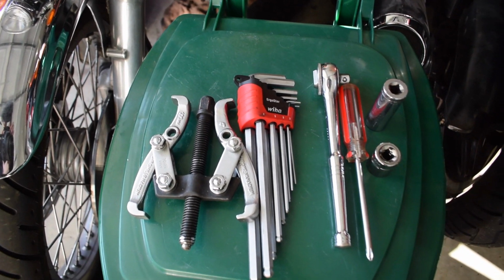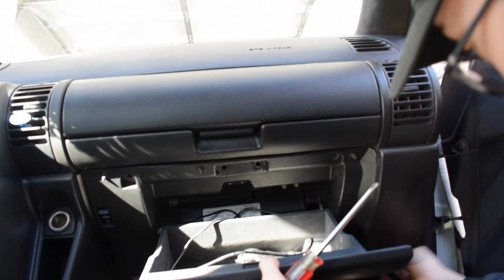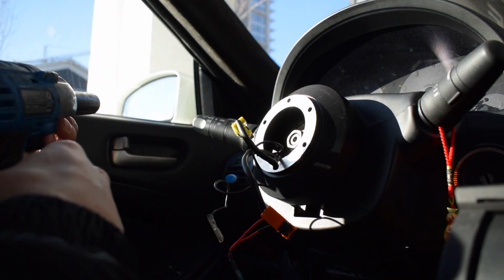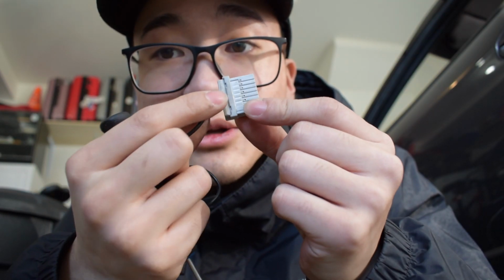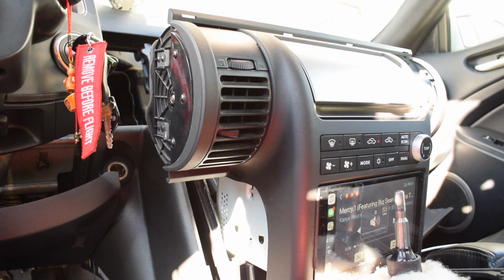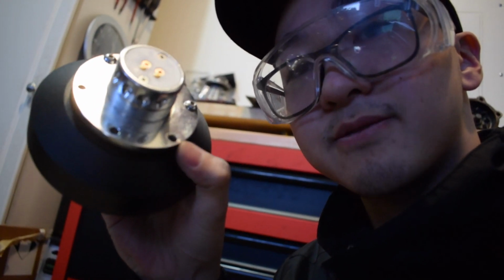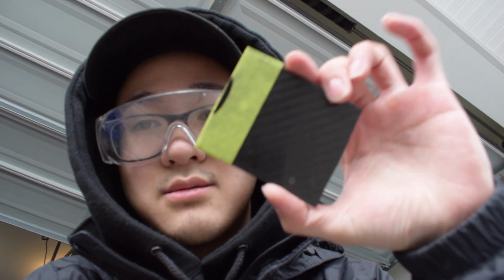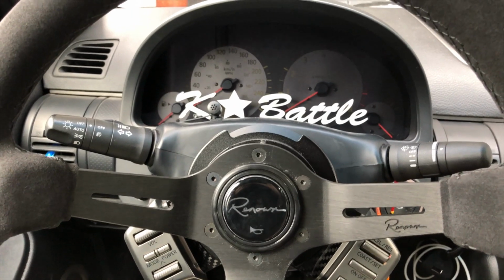Steering Wheel Controls + Aftermarket Steering Wheel!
Attempting to use cruise/radio controls with an aftermarket steering wheel!

Shop Car(s):
1993 Civic Si Hatch
- Pandem V1 kit
- B18C1 swap